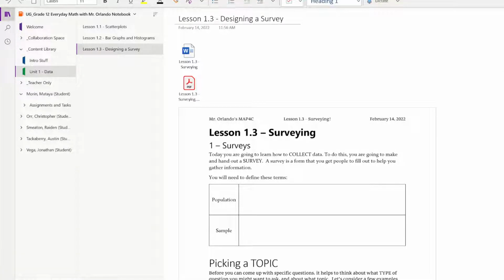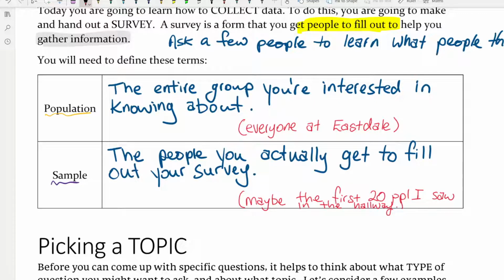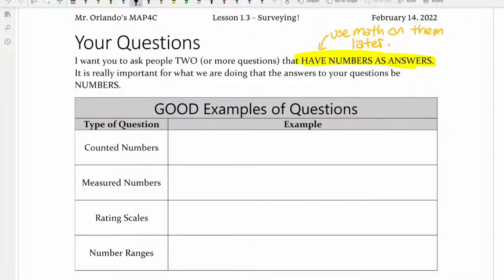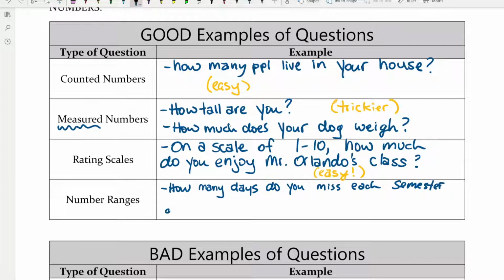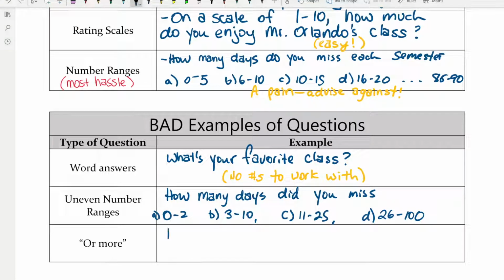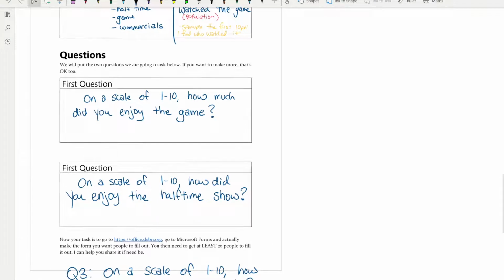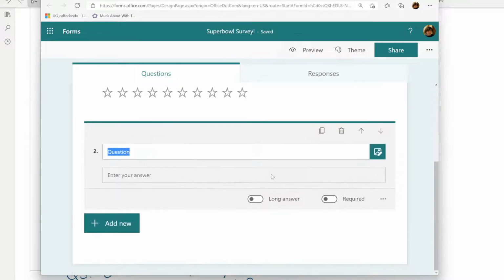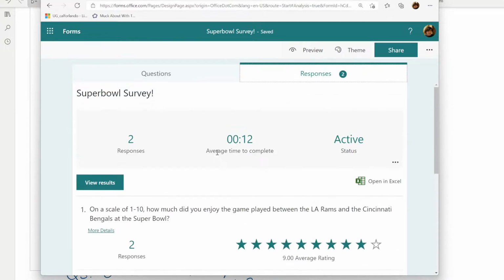MEL4E - Lesson 1.3 - Surveying